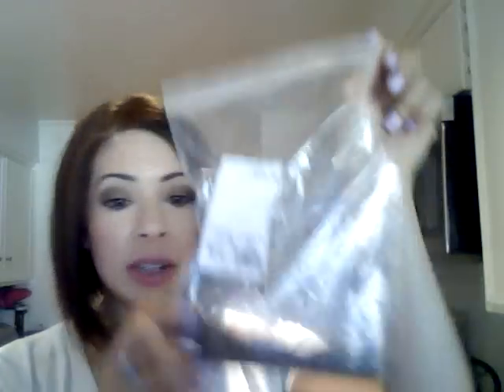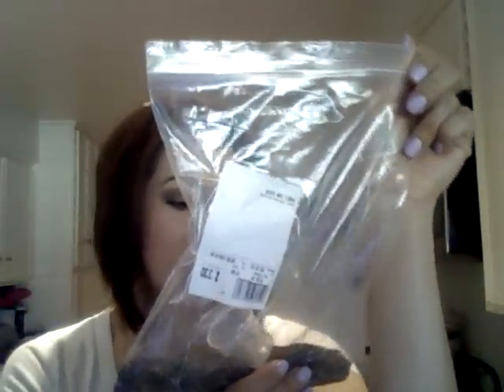Current Favorites (late February, early March....)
Cetaphil Moisturizer Oil Control SPF 30 ( finish around 3:18)
Loreal True Match LUMI Foundation (finish around 7:53)
MAC Fix Plus (finish around 11:30)
MAC Prep & Prime Higlighter In Radiant Rose (finish around 12:00)
Lorac Behind the Scenes Eye Primer  (finish around 13:06)
MAC Mylar Eyeshadow (finish around 14:15)
MAC Wedge Eyeshadow (finish around 14:43)
Maybelline Eye Studio Gel Liner (finish around 15:20)
Lorac Pro Cream Eye Liner (finish around 17:13 )
Lorac Pro Mascara (finish around 17:40)
Amazing Grace Perfume (finish around 18:28)
Polar FT4 Heart Rate Monitor Watch (finish around 19:00)
Blueberry Muesli from Trader Joe's (finish around  19:36)
Chia Seeds from Central Market (finish around 20:54)
Orange Blossom Honey from Spain
Orange Fig Spread from Spain
Pistachio Cranberry Crispbread

Places to find me:
3. Like my vids? Wanna see my pics?? Instagram:  @TheStyleChron

My outfit:
Target Boyfriend Tee

On my Mug:
Loreal True Match LUMI foundation
Urban Decay Naked Basics Palette Shadows - Faint & Naked 2
Revlon Just Bitten Lip Stain in Cherish

On my Digits:
Essie Go Ginza Polish